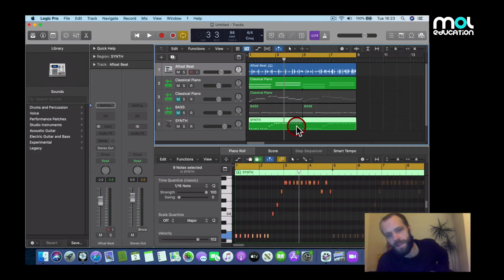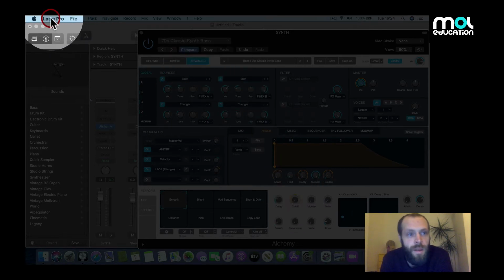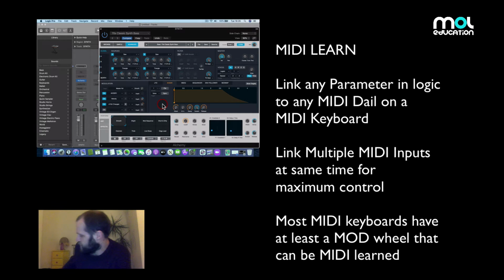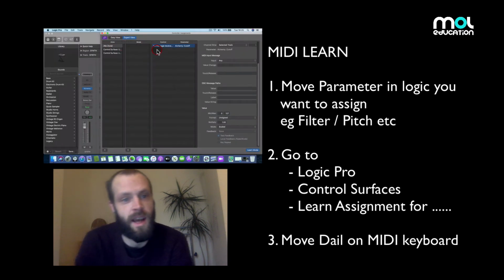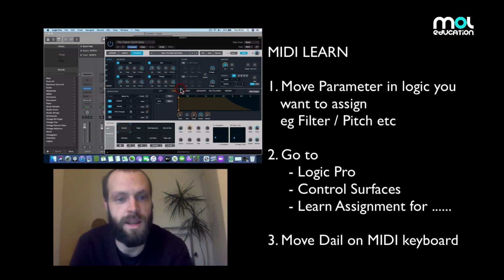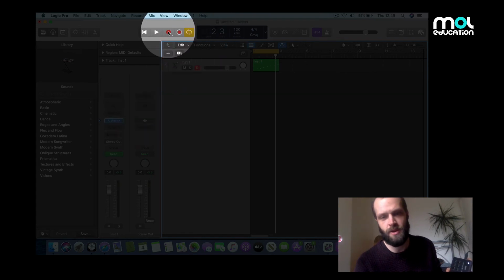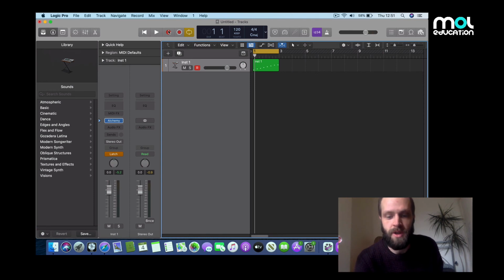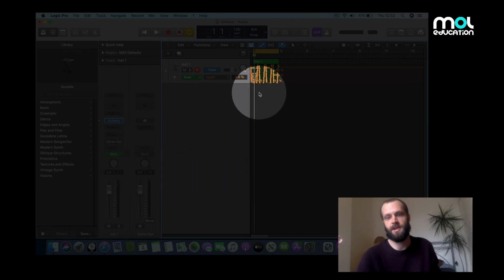Music Theory Basics - Extras Part 02 - MIDI Learn and Automation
This Video Explains how to use the midi Learn function in Logic Pro x
Once the theory has been applied you can use this to add more movement into your compositions.